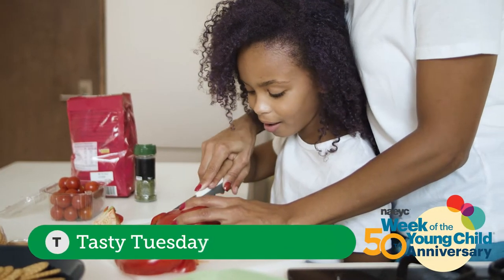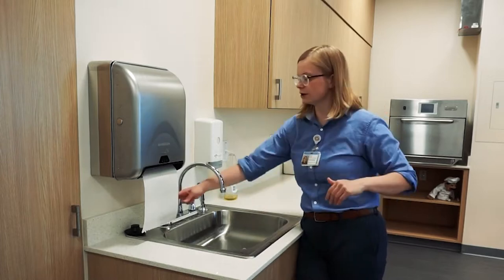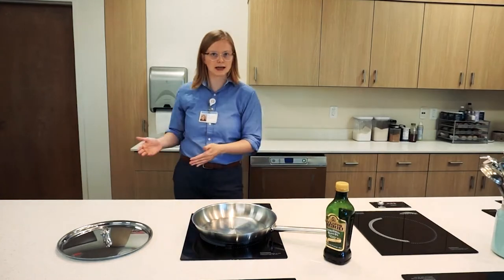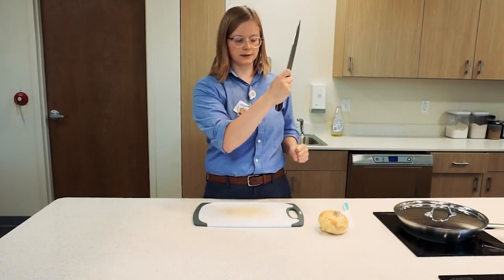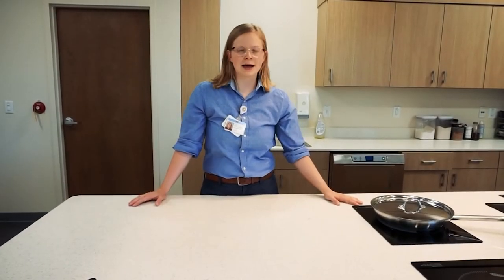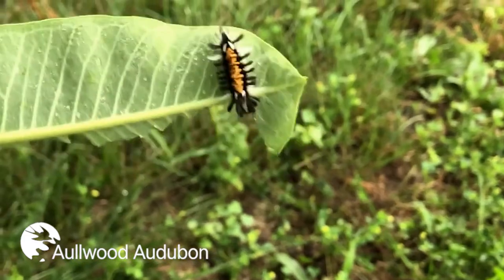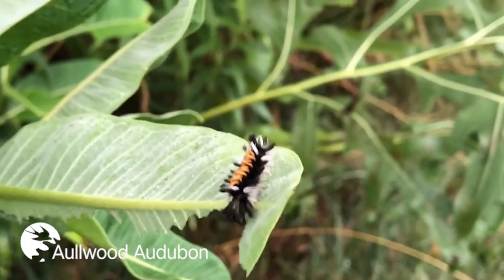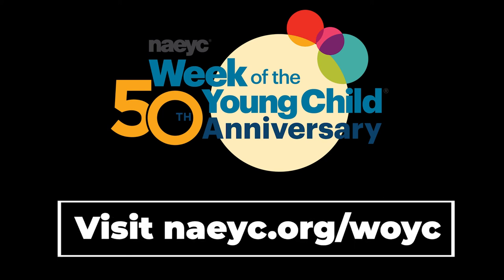Tasty Tuesday! - Week of the Young Child '21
Welcome to Tasty Tuesday! Today is all about preparing, cooking, and eating healthy foods—together! Cooking together connects math with literacy skills, science, and more.

Traditionally in Dayton, we hold a Week of the Young Child event called Safe on Saturday. So, we’ll start today with a lesson on kitchen safety featuring Emily Callen, Community Food Equity Manager, provided to us by Dayton Children’s Hospital and the Safe Kids Greater Dayton coalition. Then, we’ll go on a nature walk & talk with Sam Romeo, Environmental Educator from Aullwood Audubon, and learn about the fascinating way that butterflies use taste to identify plants.

Thanks again and happy week of the young child!

Special thanks to Dayton Children’s Hospital, the Safe Kids Greater Dayton coalition, and Sam Romeo of Aullwood Audubon!